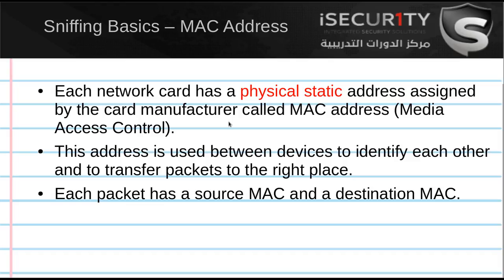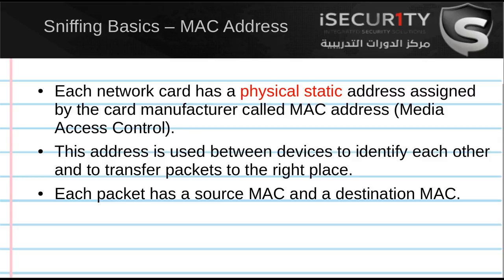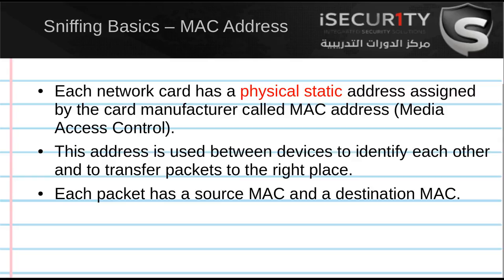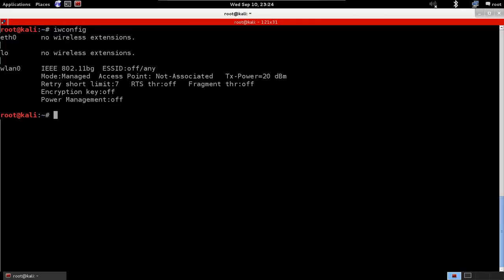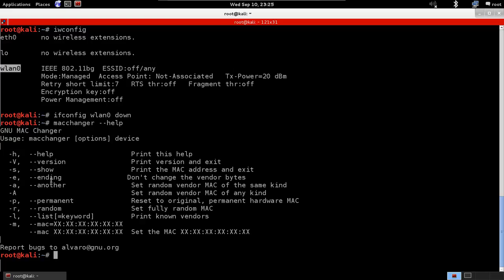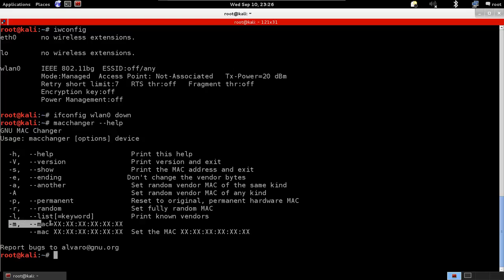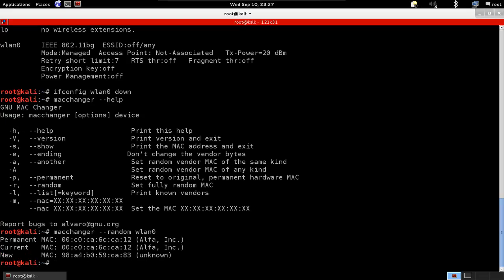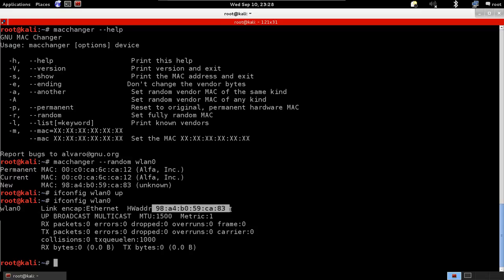What is MAC Address how to change it